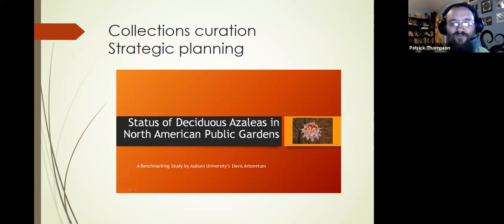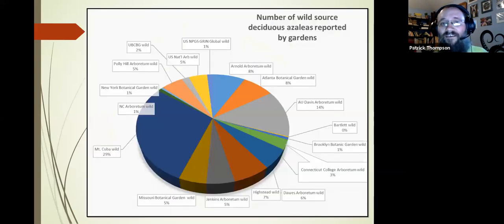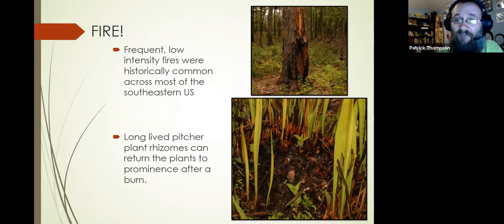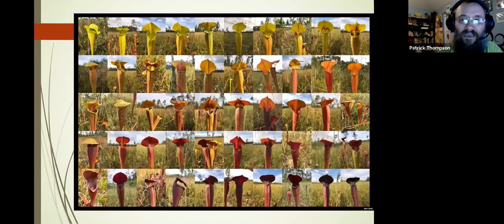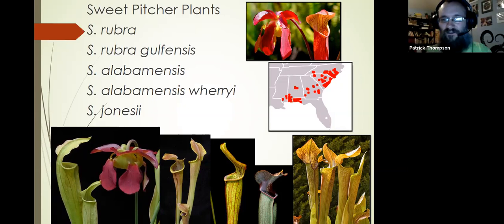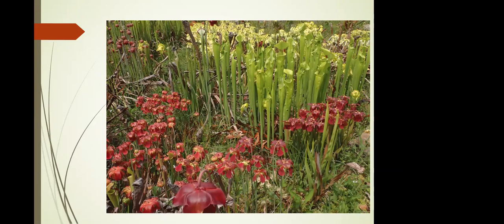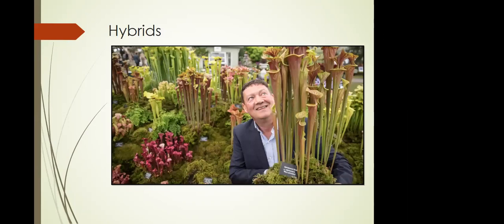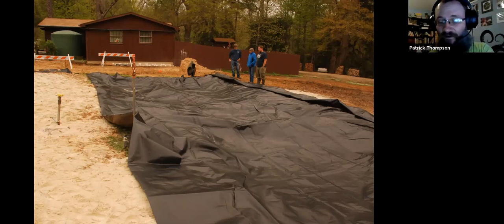Sarracenia: Pitcher Plants of Alabama — Patrick Thompson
Patrick Thompson, Curator of the Donald E. Davis Arboretum at Auburn University on the beautiful diversity of carnivorous pitcher plants in the southeast.  He explains how to collect, propagate and care for them, and how to build a backyard bog for them.